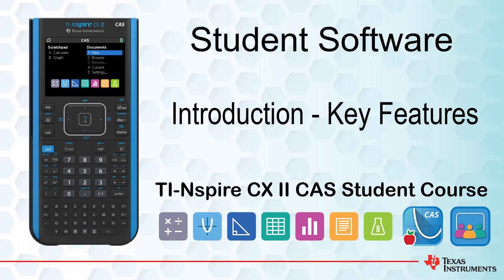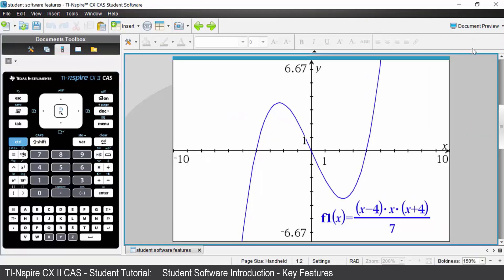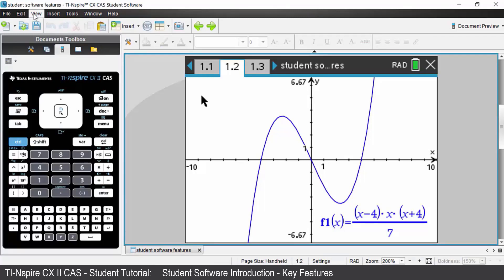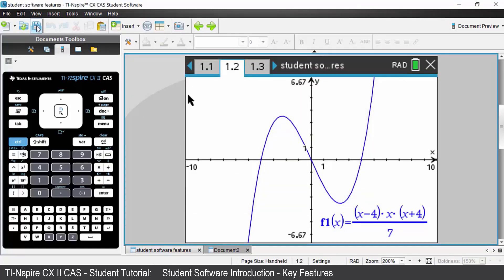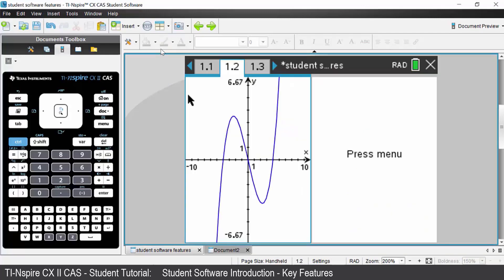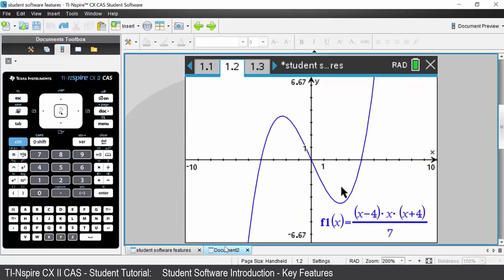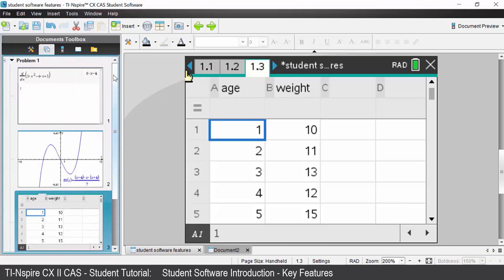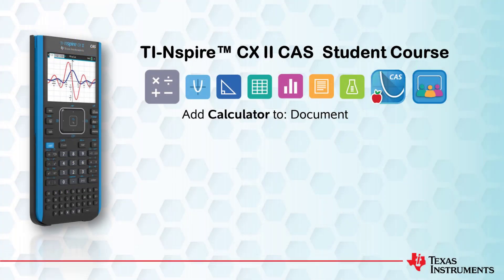Student Software Features | TI-Nspire CX II CAS | Getting Started Series - Introduction